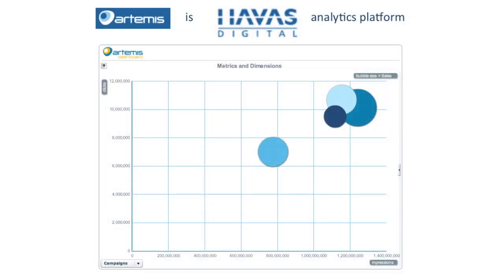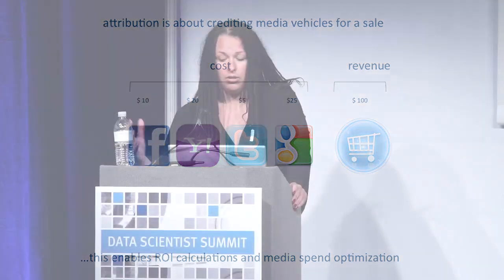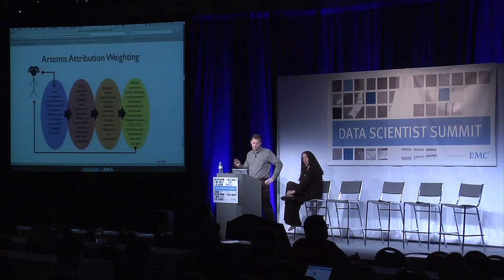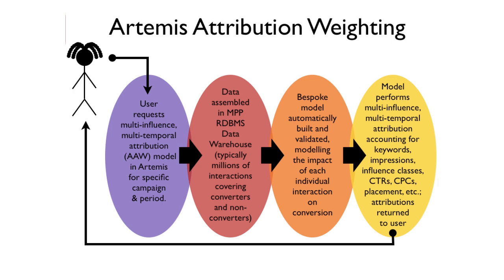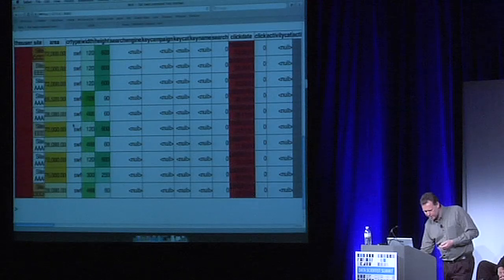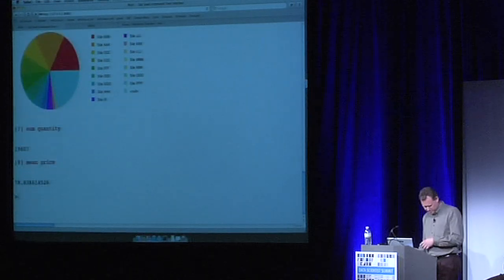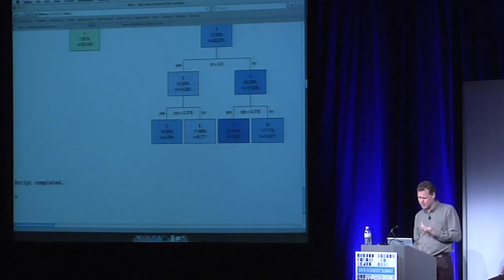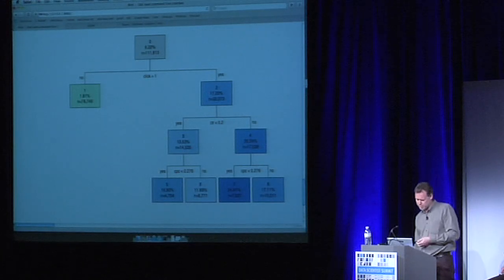Data Scientist Summit - Katrin Ribant, Havas Digital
Data Scientist Summit held by EMC Greenplum, Las Vegas 2011
Katrin Ribant, EVP Data Platforms for HD Global, was asked to discuss our attribution methodologies in the world of big data. The conference brought together industry leaders and data scientists to explore how big data is shaping businesses, shifting markets and transforming our world. They shared thinking on current and future tools and techniques that are driving the big data opportunity.